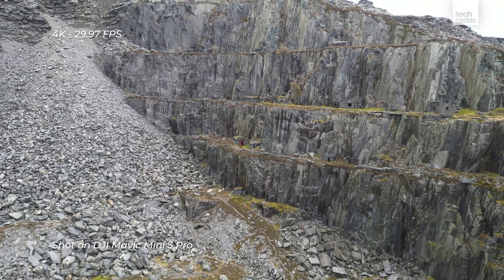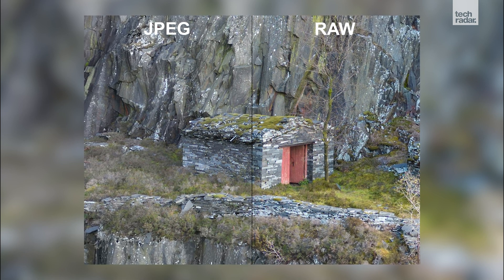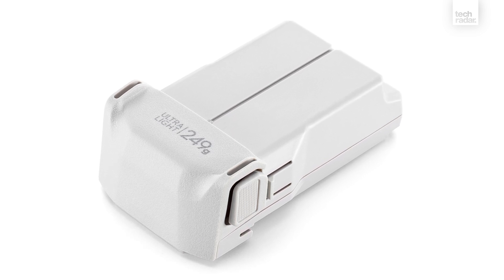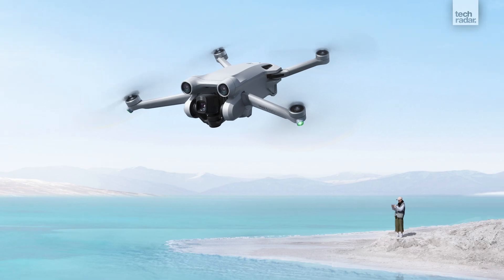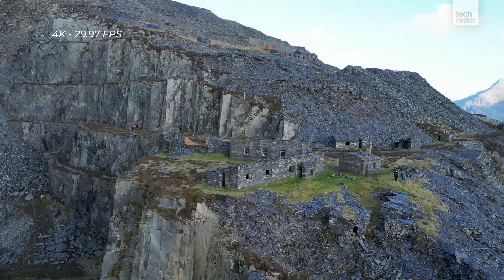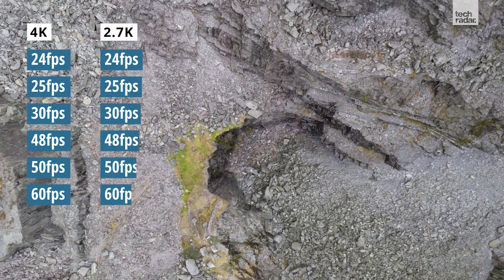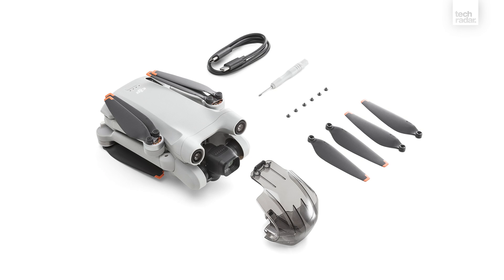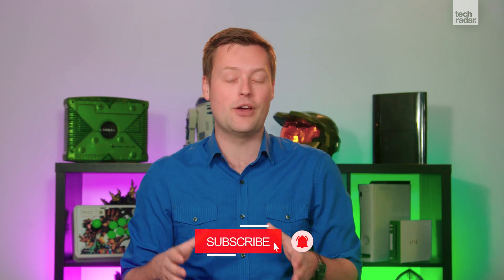DJI Mavic Mini 3 Pro Review | small, powerful... and a sky-high price tag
The DJI Mini 3 Pro might be one of the most leaked products in recent years, but the drone's official take-off means we can now answer the big remaining questions – including how good it is, thanks to our in-depth DJI Mini 3 Pro review.

The Mavic Mini 3 Pro offers a serious upgrade from previous Mini-series drones thanks to a larger 1/1.3-inch sensor, landscape and portrait format shooting, video up to 4K at 60fps with Normal and D-Cinelike profiles. Plus, there’s tri-directional obstacle sensing which brings a host of automated flight patterns and obstacle avoidance. And with three kit options available, including one with a new DJI RC Smart Controller, there are more options available than ever before. But with a significant price increase on the Mavic Mini 2, price-wise, it’s not quite as beginner-friendly.

0:00 DJI Mavic Mini 3 Pro Review
1:10 Mini 3 Pro Price
1:28 Mini 3 Pro Design
1:42 Mini 3 Pro Flight Modes
2:29 Mini 3 Pro Battery
3:22 Tri-directional Obstacle sensing
4:10 Mini 3 Pro Video modes
5:15 Availability